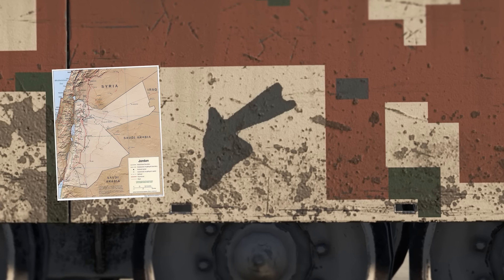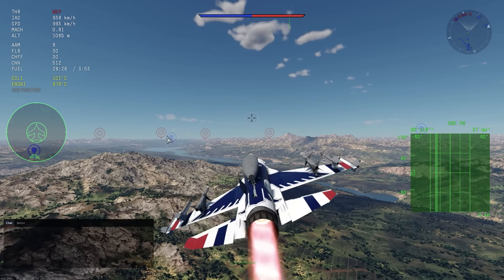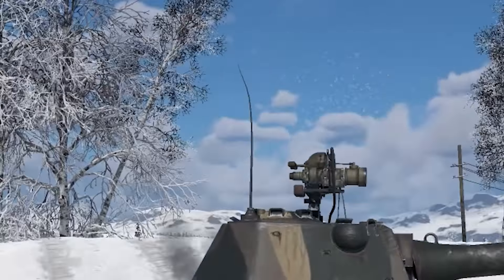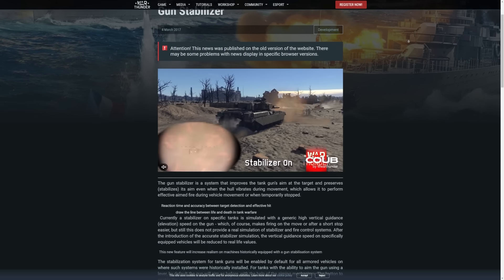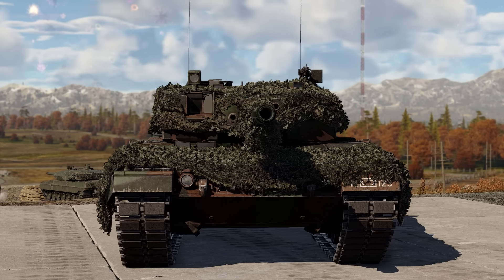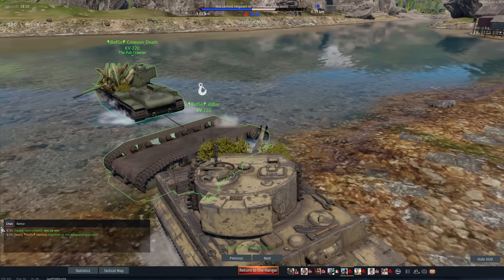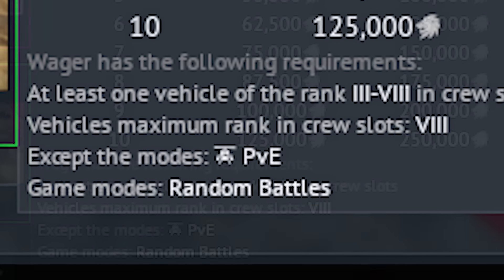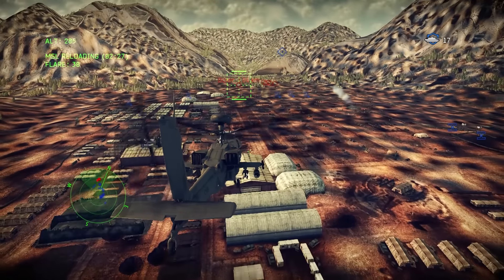Almost Useful Warthunder Knowledge 6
📲 Install Raid for Free Mobile and PC and get a special starter pack with an Epic champion Drake 🔥 Use the Promo Code JTSKIN before October 7th to get both the Epic Champion Stag Knight and Gilded Glider Custom Skin!

Video info accurate to game version 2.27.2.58

0:00 Intro